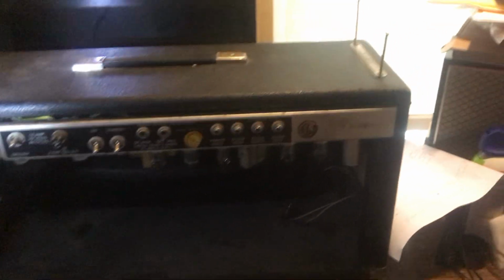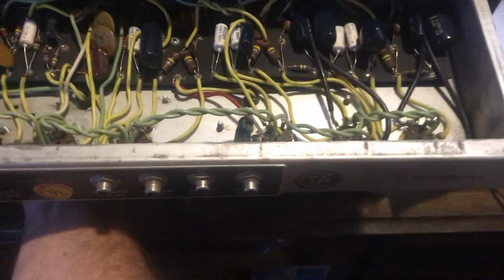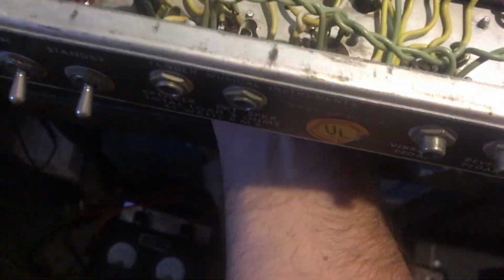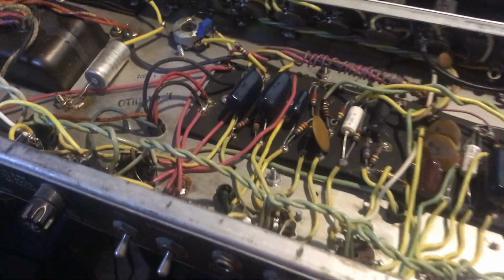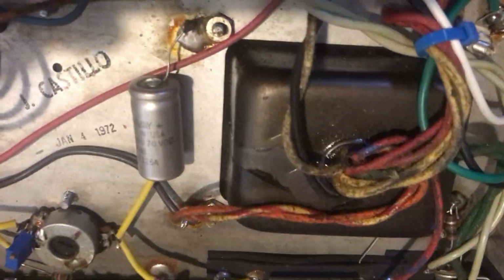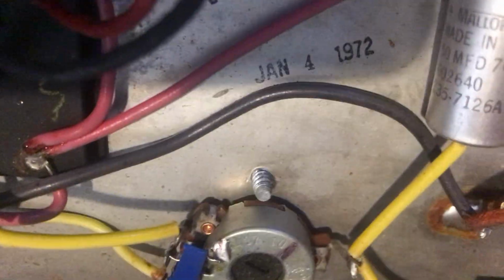Fender Bandmaster repair part 4: revealing what’s under the hood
Here I take out the chassis to see what is under the “hood”. So far looks good.